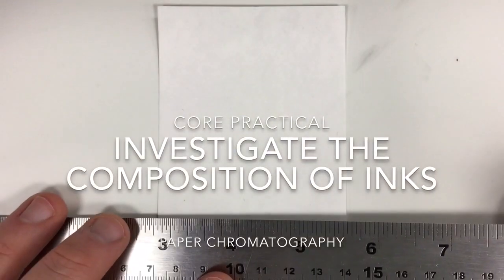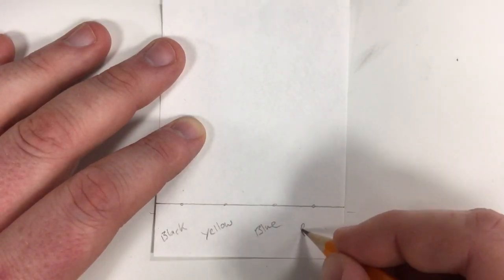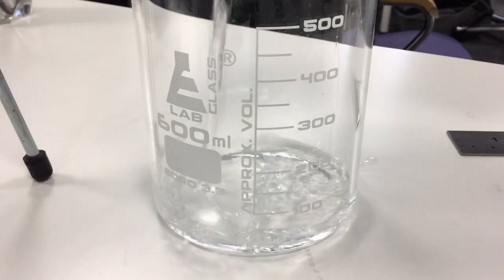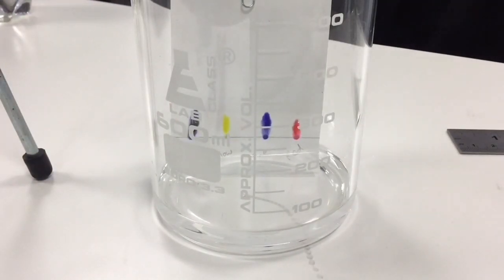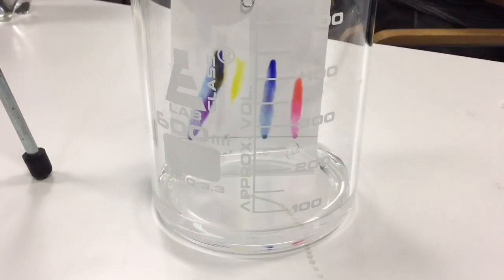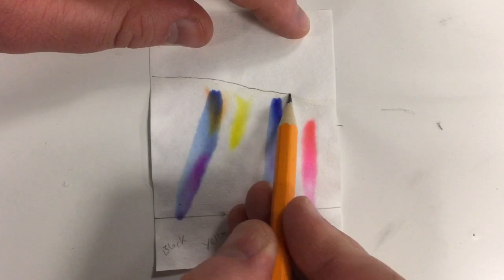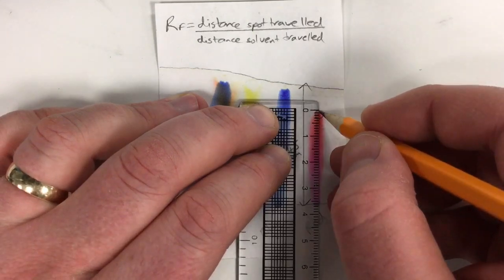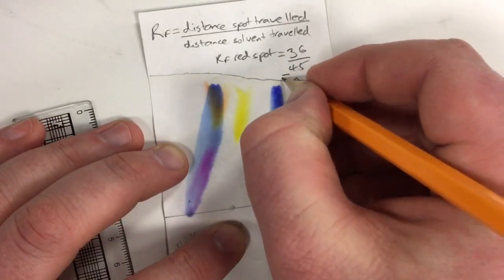Paper Chromatography - Investigating the Composition of Ink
Simple paper chromatography to illustrate the composition of ink. Pencil is used to draw the baseline as it is insoluble in the water (solvent). Rf values are calculated by dividing the distance the spot travels, by the distance from the baseline to the solvent front.

This is a Core Practical within the Edexcel GCSE Combined Science specification.